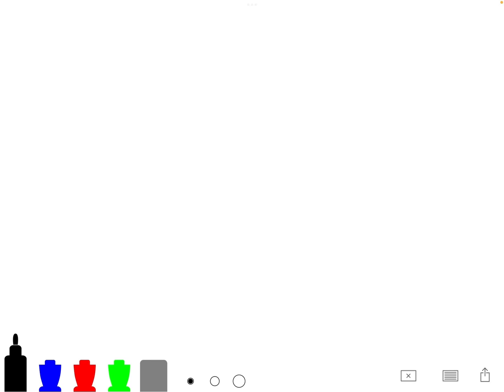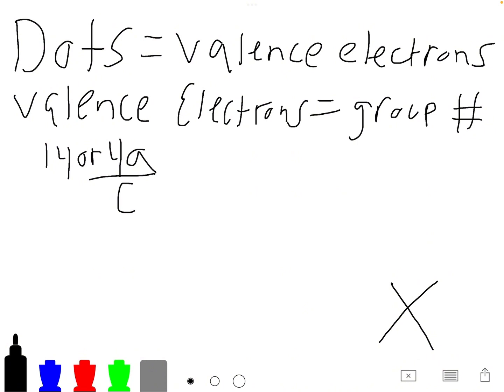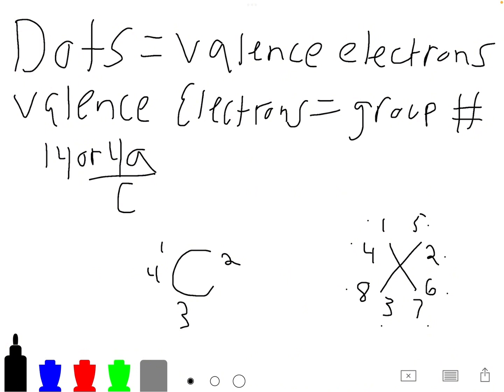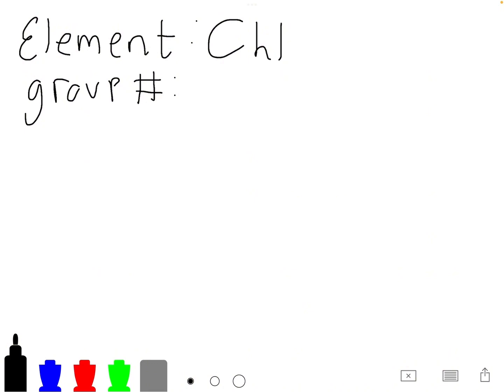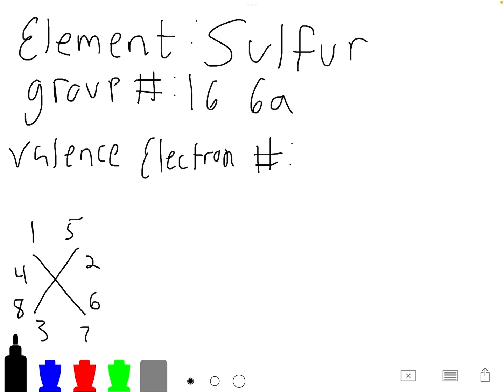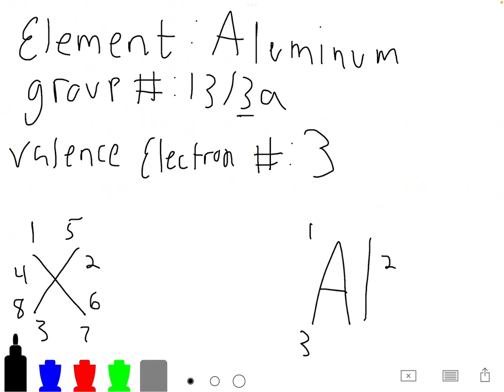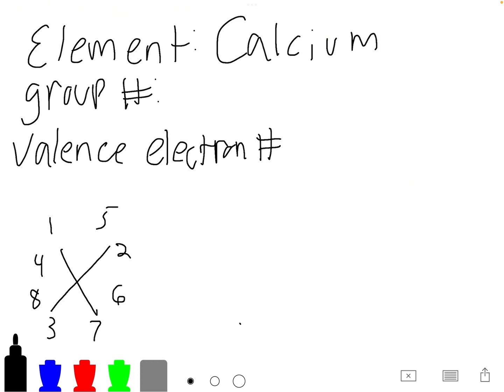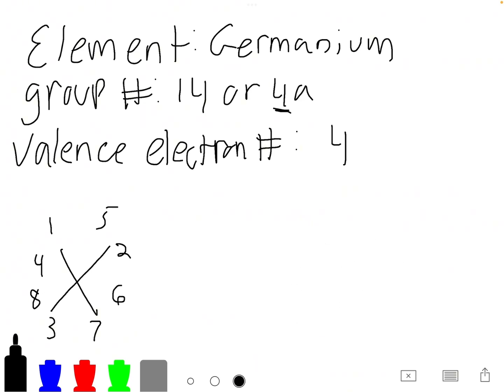Electron Dot Notation